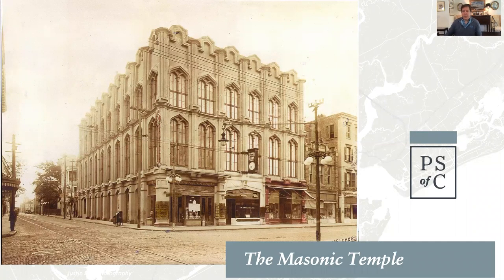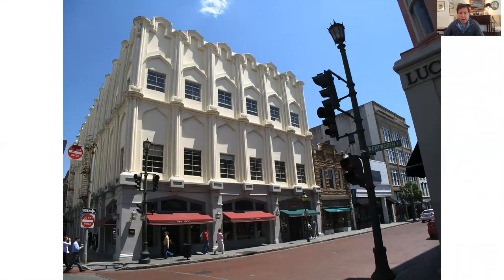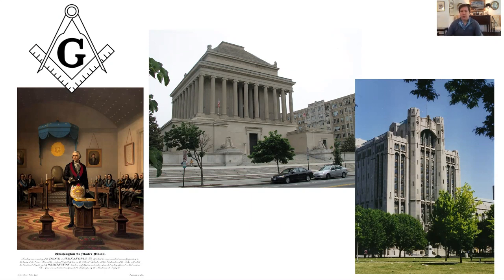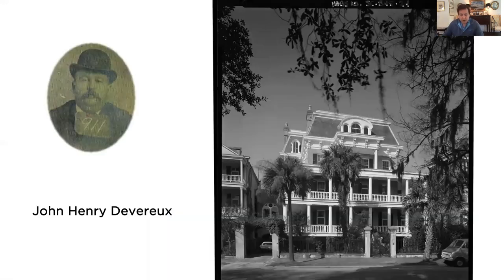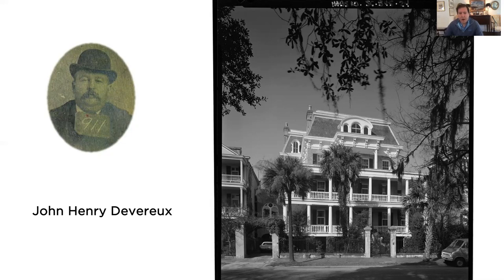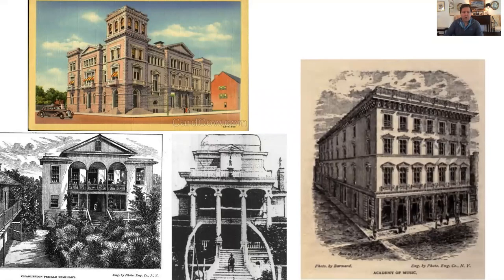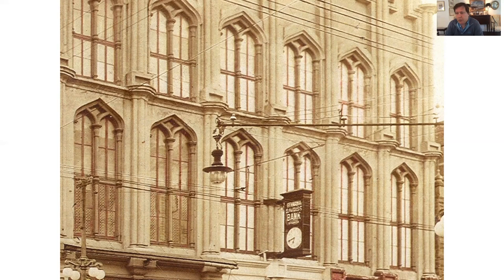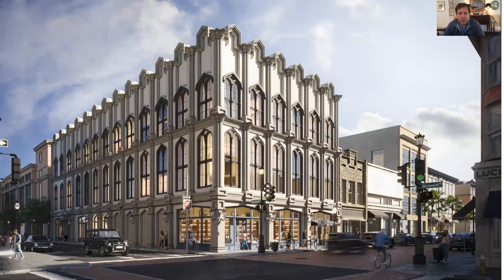Lecture: The King Street Masonic Temple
The old Masonic Temple building at the intersection of King Street and Wentworth Street is one of Charleston’s most iconic commercial buildings with a fascinating story. Join PSC Executive Director, Kristopher King, for an in-depth look into the building’s history and evolution in light of a recently approved rehabilitation project that promises to restore many of the building’s most notable architectural features, and bring use back to the long-vacant upper floors.